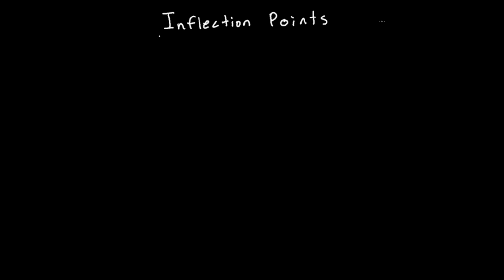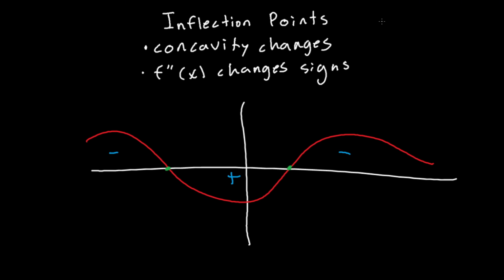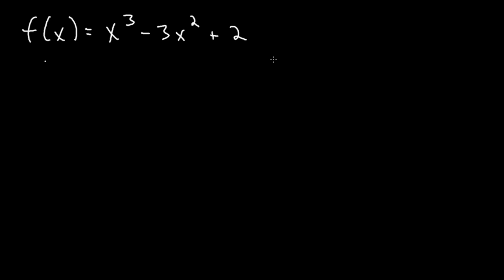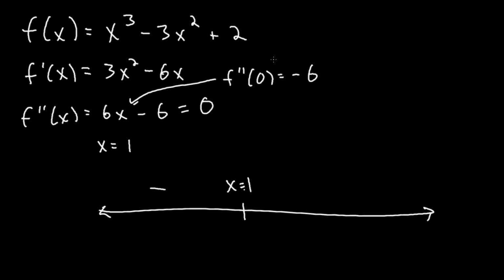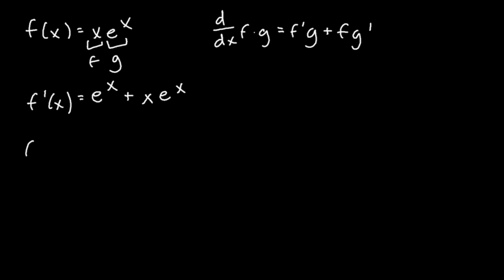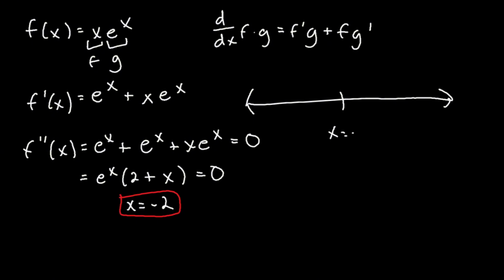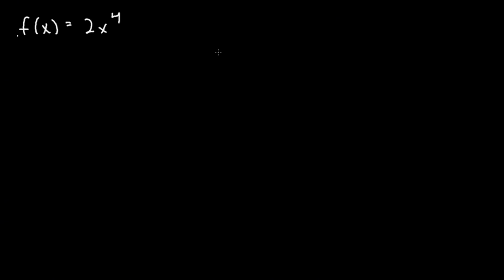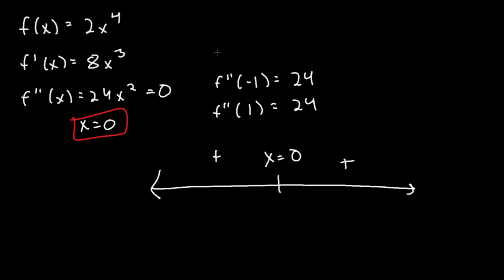How to Find Inflection Points Using the Second Derivative - Calculus 1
In this video, Jitty introduces what an inflection point is and works through problems to show you how to find inflection points.

Timestamps:
0:00 Introduction
2:25 Problem 1
3:50 Problem 2
7:01 Problem 3